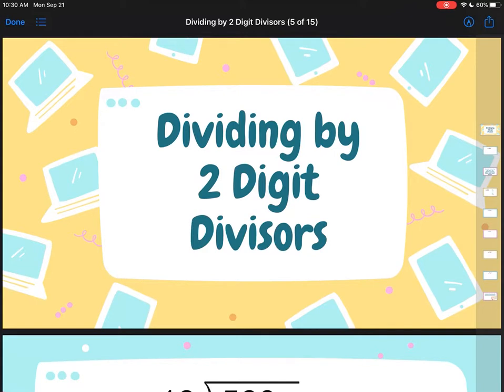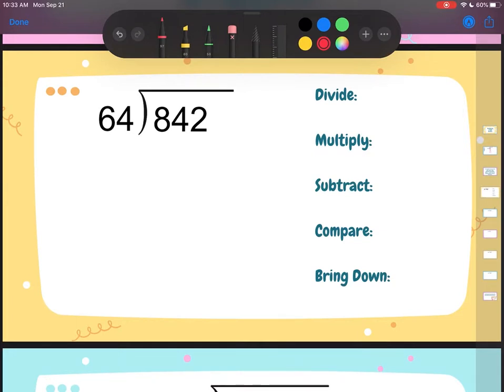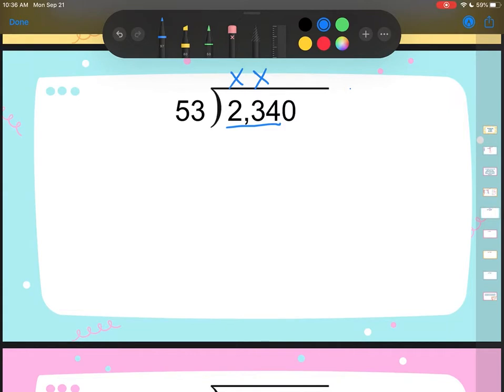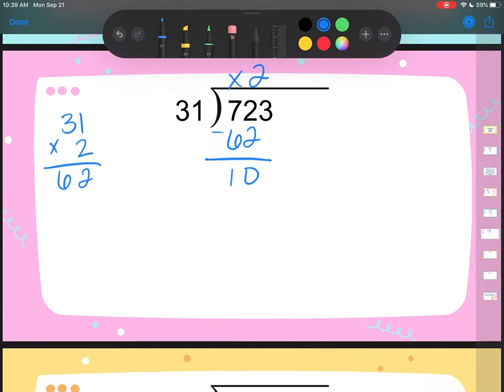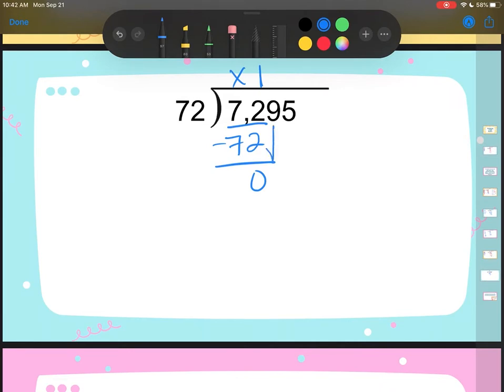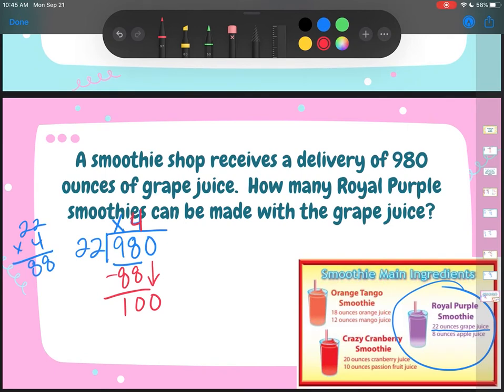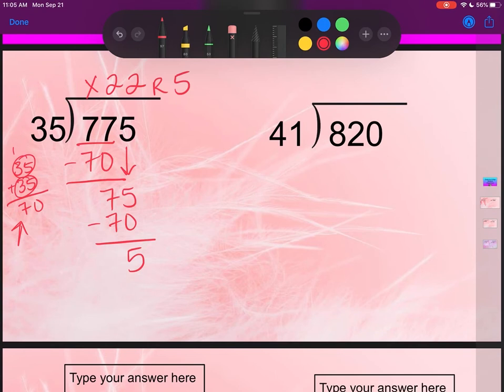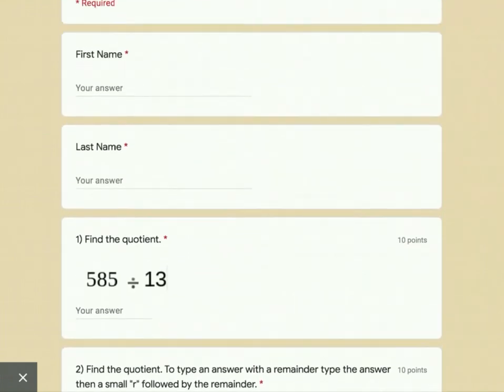9-22 Dividing 2 Digit Divisors